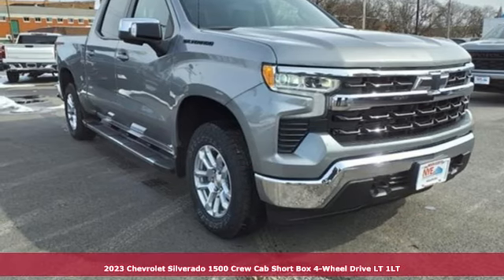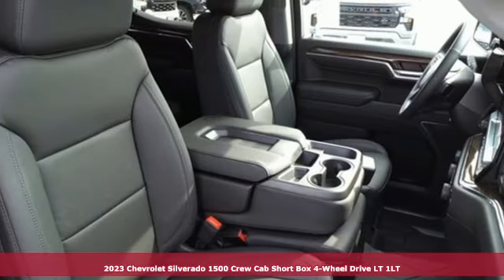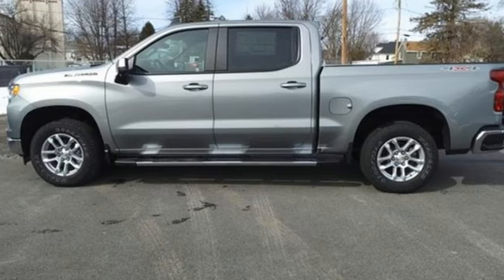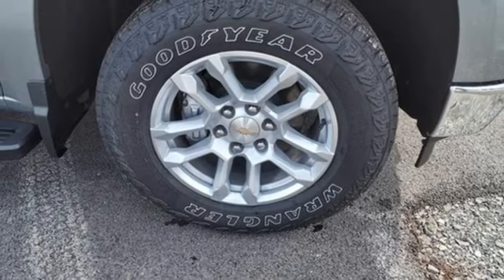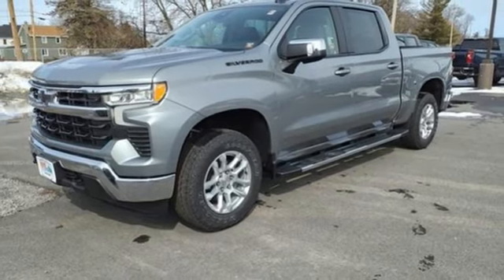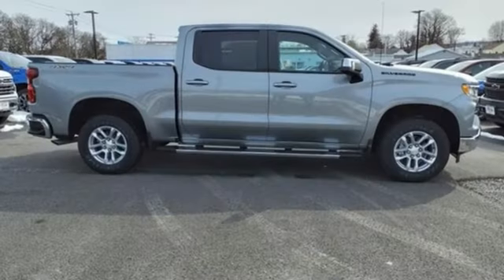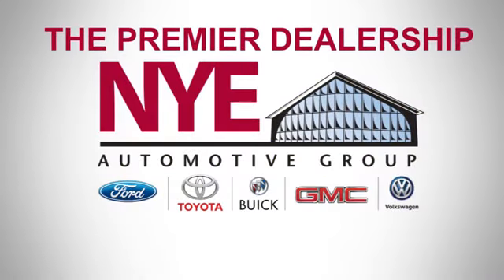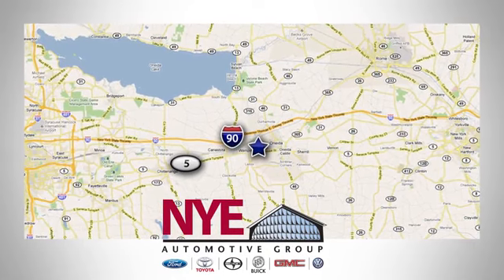2023 Chevrolet Silverado 1500 Utica NY Oneida, NY EY1676 - SOLD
Year: 2023
Make: Chevrolet
Model: Silverado 1500
Trim: LT
Engine: 2.7L Turbo
Transmission: 8-Speed Automatic
Color: Gray
Interior: Black
Stock #: EY1676
VIN: 1GCPDDEK8PZ192052
Sterling Gray Metallic 2023 Chevrolet Silverado 1500 LT 4WD 8-Speed Automatic 2.7L Turbo 8-Speed Automatic, 4WD, Black Leather.brbrRecent Arrival!brbrbrNYE Vehicles come installed with the NYE Protection Package. LoJack: Insurance Deduction (most carriers), 98% Stolen Vehicle Recovery, Keep track of your vehicle's location, Service reminders and recall notifications, Driver Behavior Alerts 2 Year membership included. Traceable Theft Protection: Practical theft deterrent, makes vehicle easily traceable if stolen, Insurance Deduction (most companies). Paint & Interior Protection: 2 Year coverage against exterior and interior finish, protects against visible stains & blemishes. NYE Protection Package not included in vehicle pricing. See Dealer for Details. Price does NOT include Tax, Title, License or Doc Fees. Price includes: $1250 - Customer Cash. Exp. 04/03/2023 $1,000 - Exp. 03/31/2023brNYE discount for all customers

Address:
1441 Genesee St.